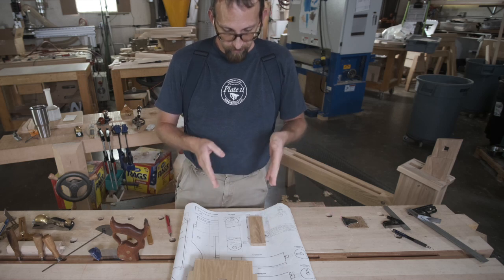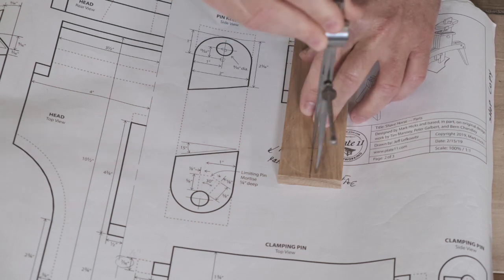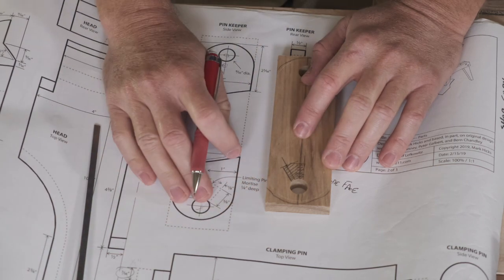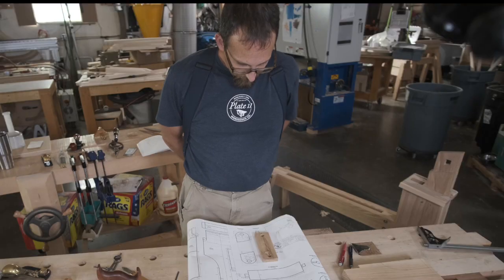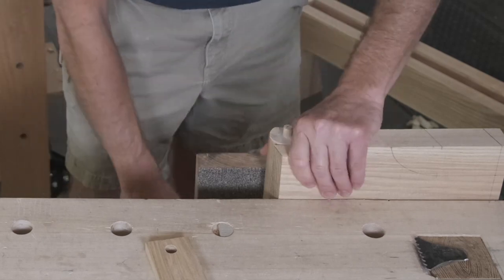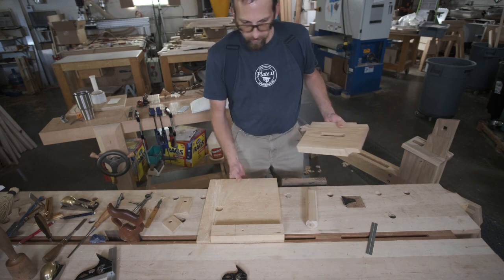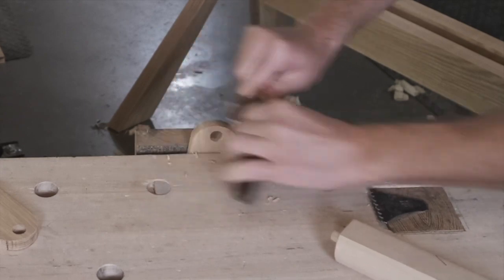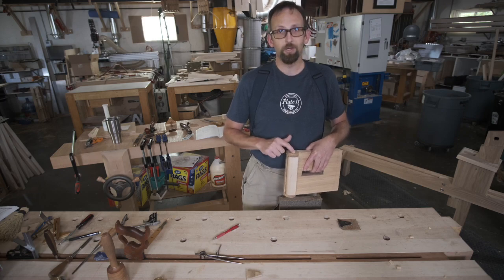Ep 20 - Make and Install the Pin Keepers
Lay out and chop the wierd little limiting pin mortise in the Pin Keepers. Learn how the pin can freely rotate to match the profile of your part and lock down tight when you need it to grip.

GET A KIT

LEARN

The entire "Make a Pin-Head Shave Horse" video series is available and ad-free on my educational site: